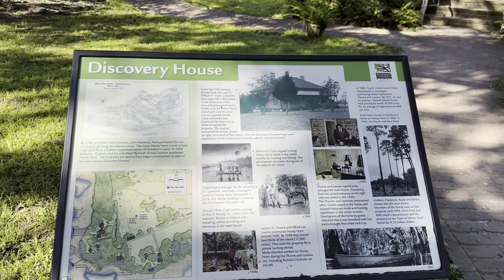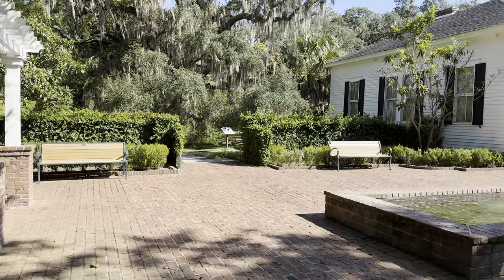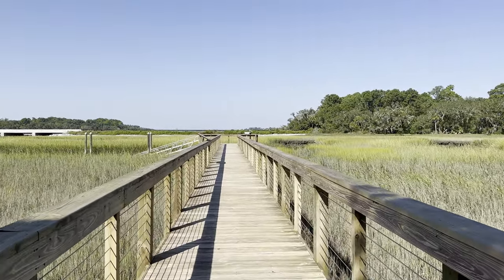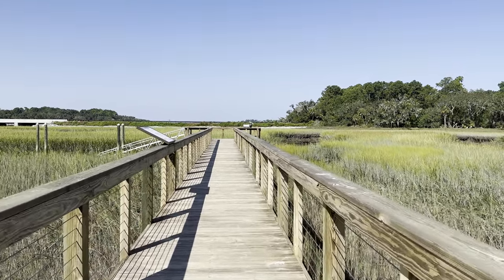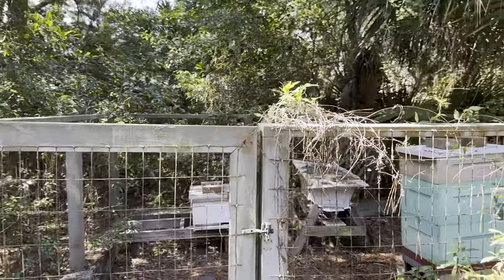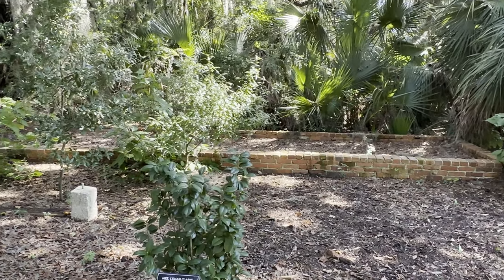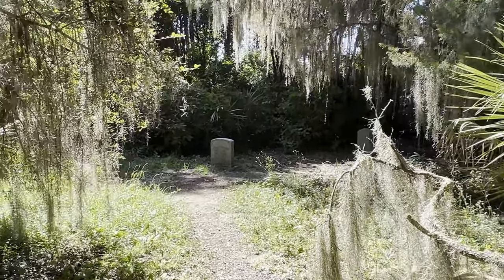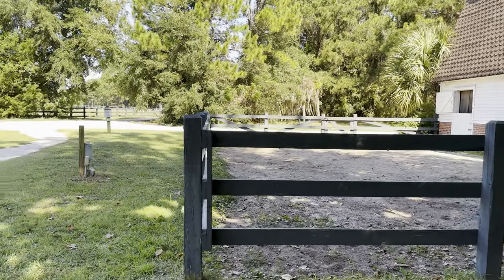Honey Horn and the Coastal Discovery Museum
In this episode, I will show you around Honey Horn and the Coastal Discovery Museum. We will see beautiful art, horses, bees, boardwalks over marshes, a camellia garden, carnivorous plants, and a wonderful forest trail.